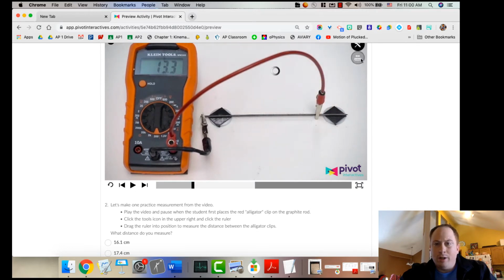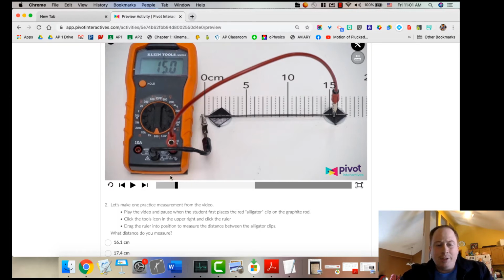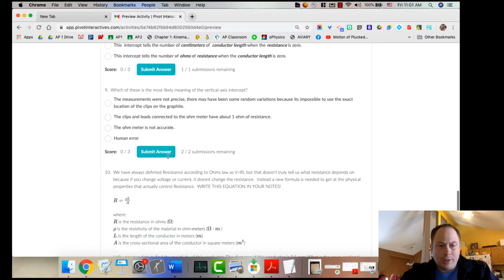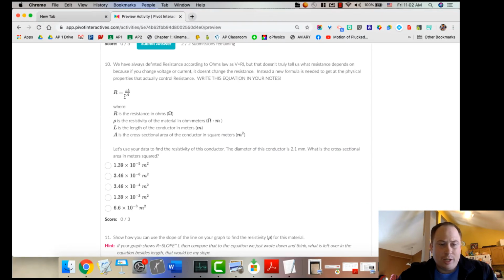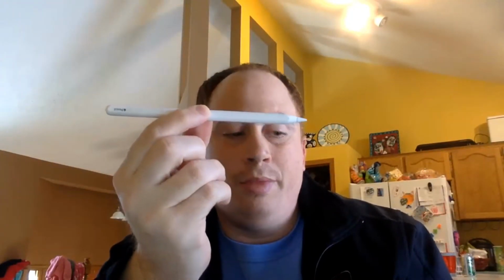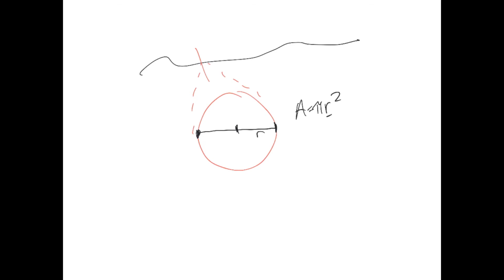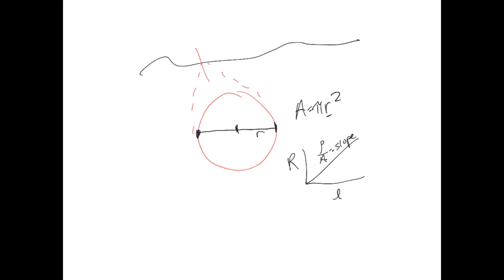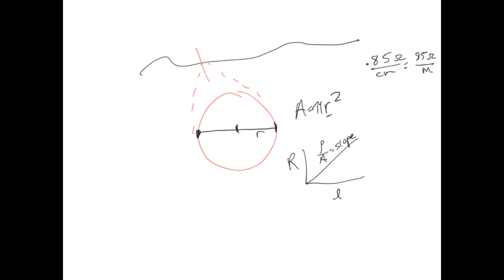Pivot Lab: Resistivity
Help with the Pivot Interactive from March 20th